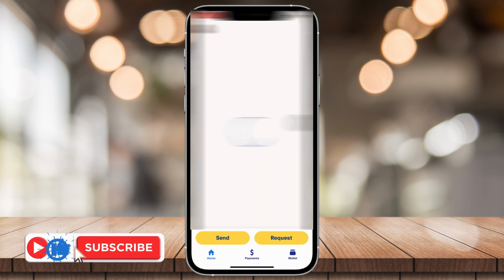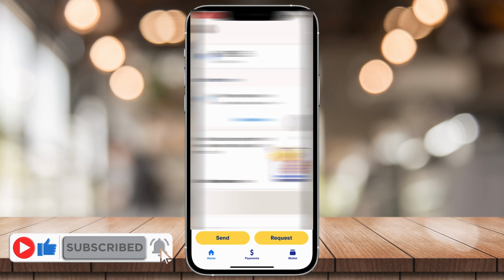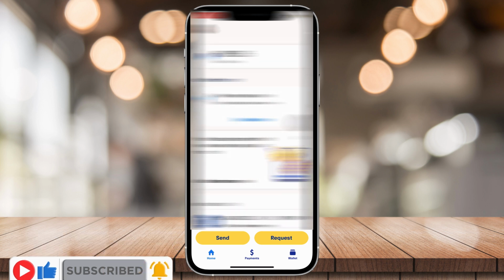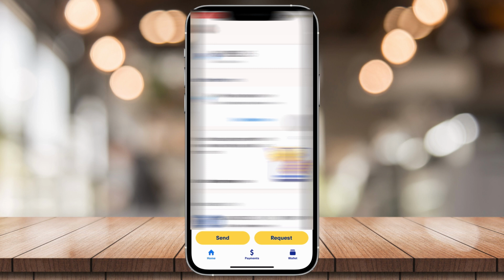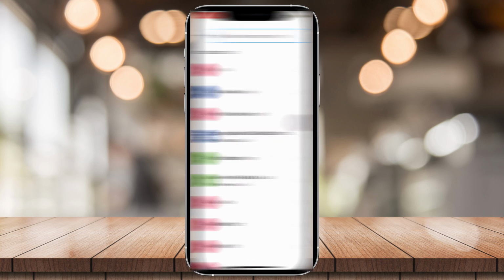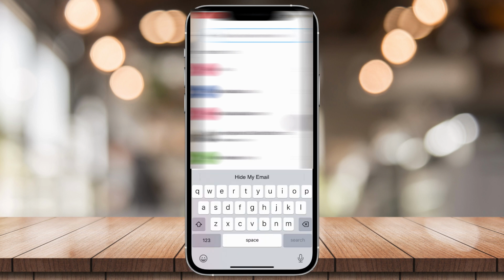How To Send Money To Friends And Family Via Paypal (Easy Tutorial)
In this video I'll show you how to transfer money to friends and family via PayPal. The method is very simple and clearly described in the video. Follow all of the steps and by end of this video you will be trained in sending moneys to friends and family with PayPal.